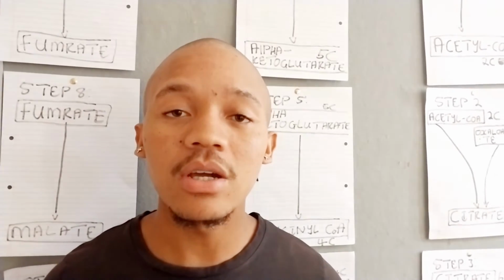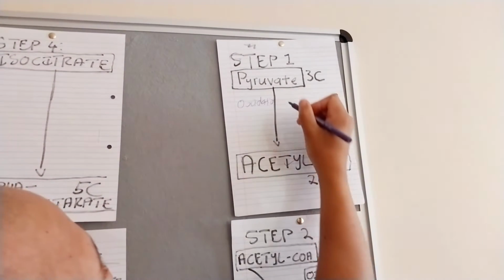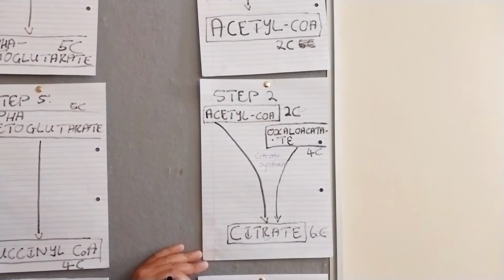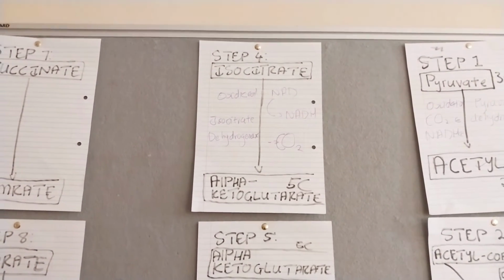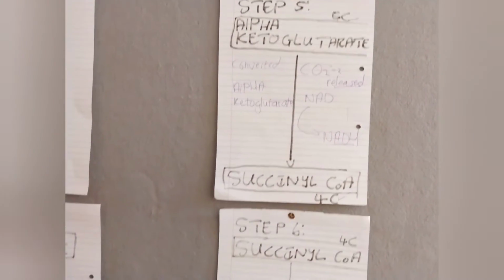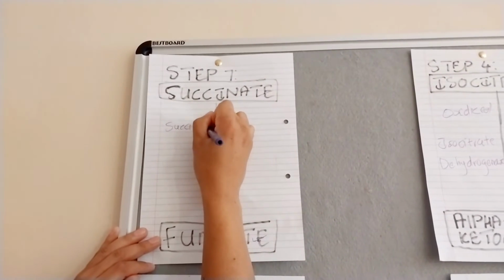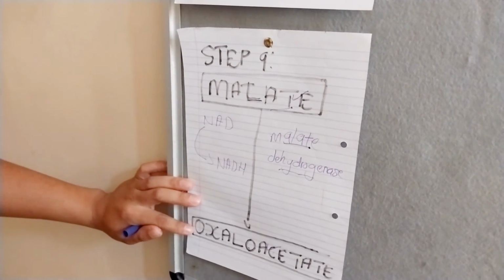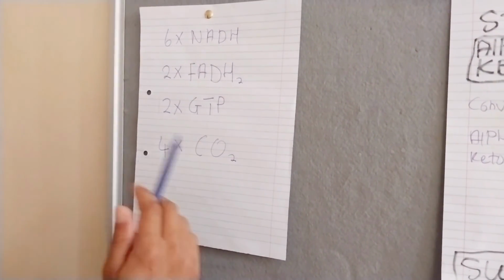Citric Acid Cycle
In this video, we talk about the second process that occurs inside the mitochondria which Citric Acid Cycle